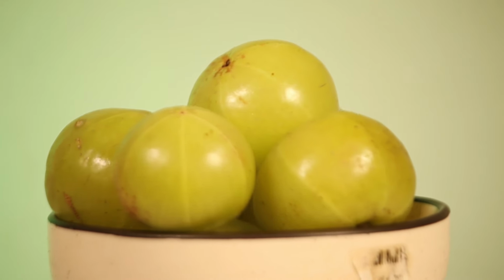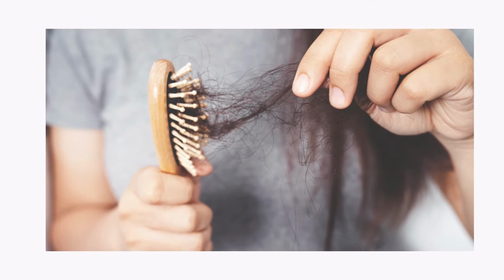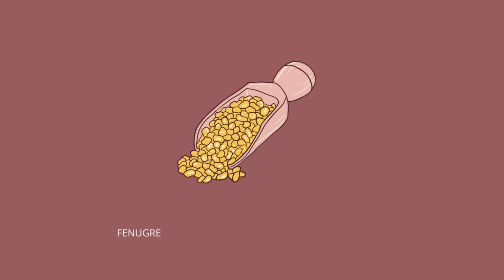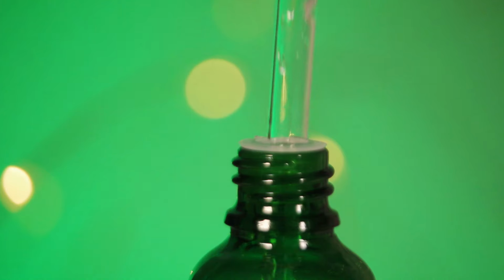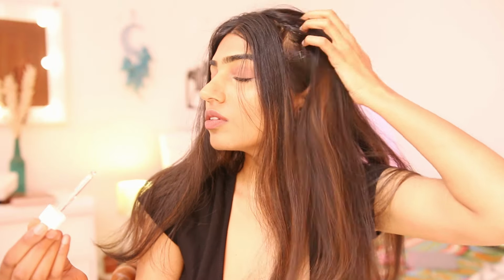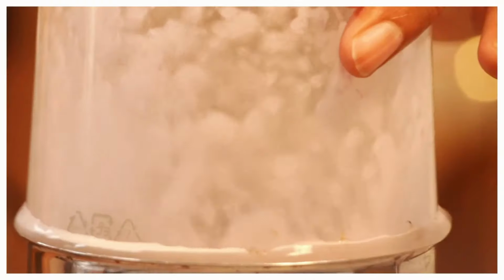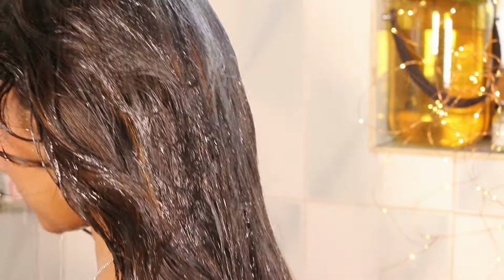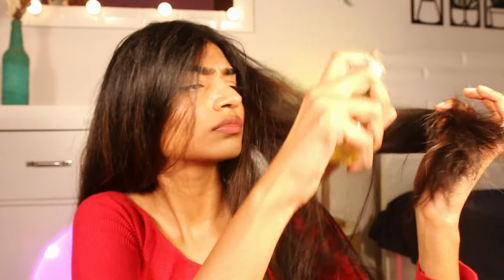STOP EXTREME HAIR FALL & HOW TO REGROW | 100% WORKS| Alps Goodness Shampoo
STOP EXTREME HAIR FALL & HOW TO REGROW | 100% WORKS

Alps Goodness is live on Purplle's 'I heart Beauty' Sale and you can buy these products at a special discount today!

Alps Goodness Fenugreek Biotin and Redensyl Anti Hairfall Shampoo for All Hair Types (290 ml)

Hi fam,
today in this video I am going to show you my top tricks which helped me in reducing hairfall significantly, I have experienced severe hairfall and it really was taking a toll on me, I did a lot of research and found out only natural ingredients can help me out as I am firm believer in natural stuff.

I have gone through a lot fo articles in order to make this video and how each one helps in preventing hairfall and regenerate new hair growth.

Amla is rich source of vitamin e and c , when applied tropically or consumed. it will change the hair game for you. If is also believed it helps in preventing hair greying. I love amla and it has really helped me in reducing my hairfall to a large extent.

Fenugreek seeds, various studies proves it helps in reducing hairfall and helps in generating new hair. It is an excellent source of vitamins which helps with hair growth and you will see your hair falling less within few uses.

Onion oil is trending on internet for its benefits, it is rich source of sulphur, our hair is made of protein keratin which is also made from sulphur. Thus it provides the right nourishment to the hair and prevents hairfall.